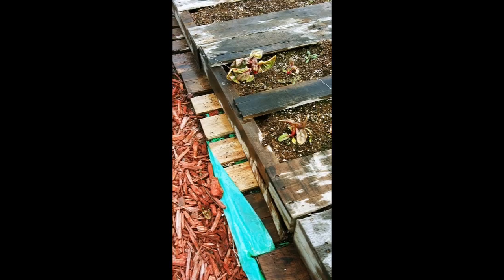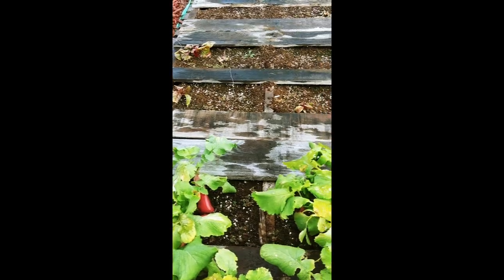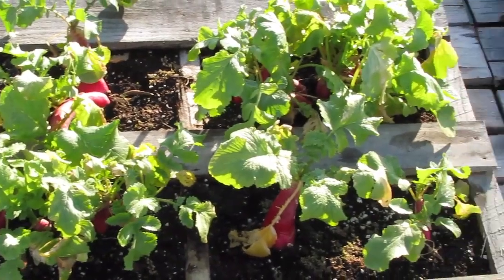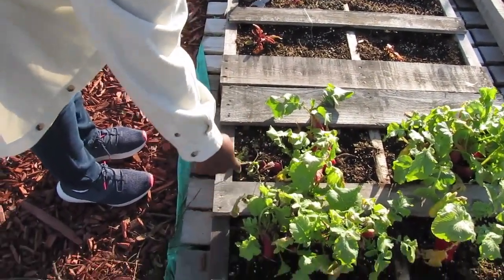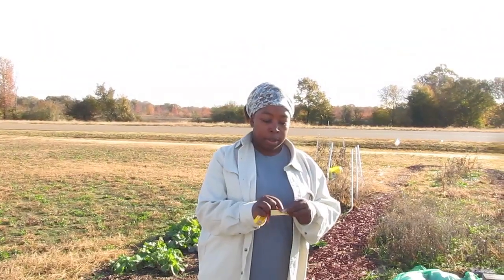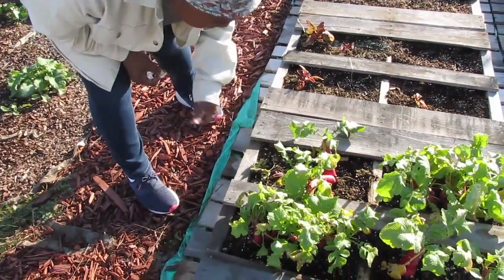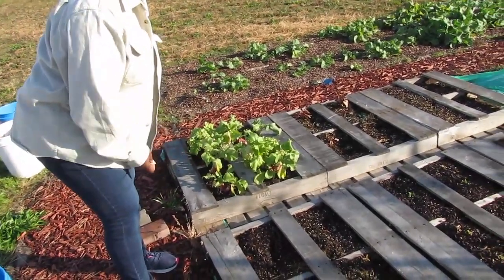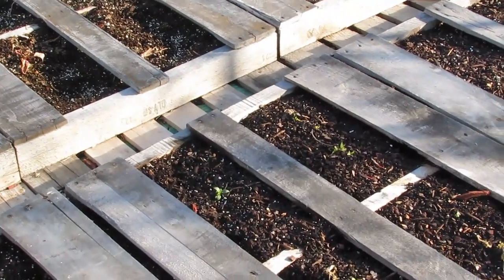Juicy Fruit gum and Moles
Does it work? We're gonna find out!